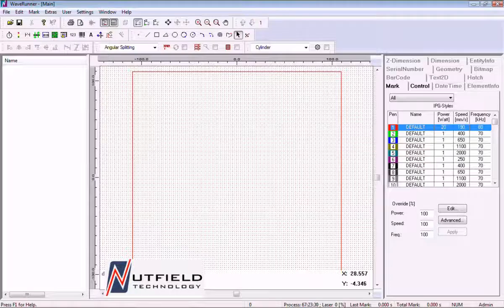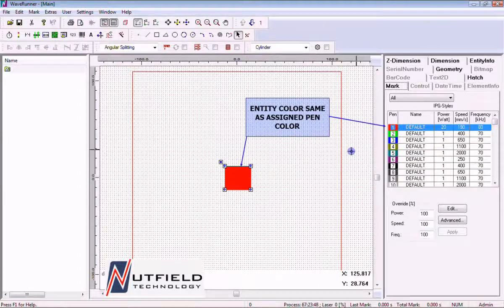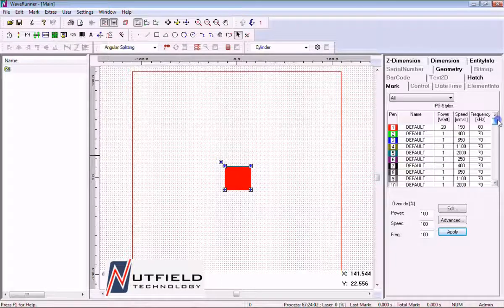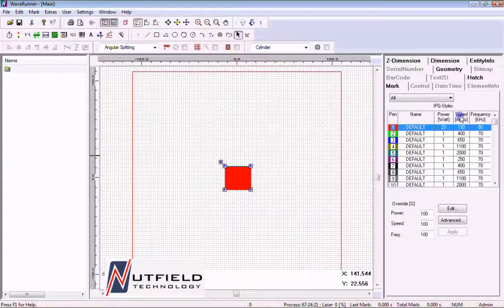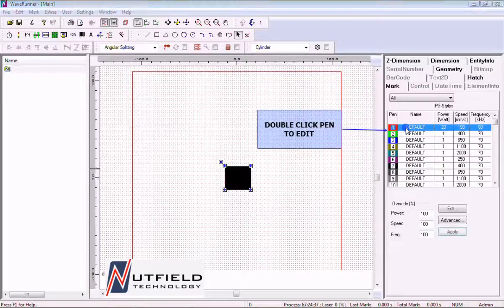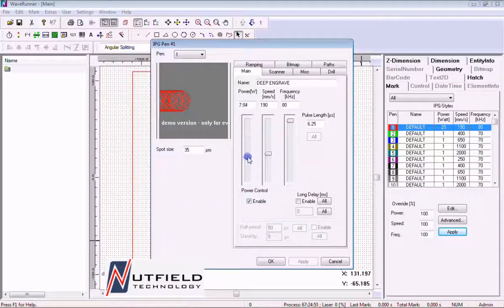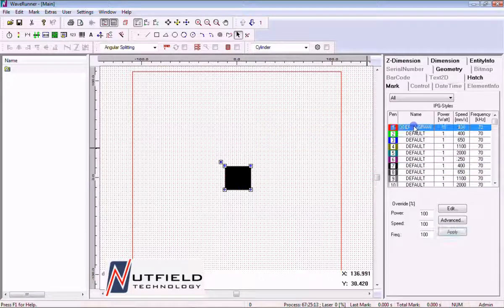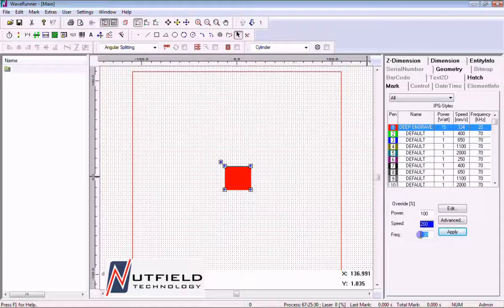Nutfield Tech WaveRunner LASER PENS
This is a tutorial video for Nutfield Technology's Scan Control Marking Software, WaveRunner. This video walks you through the Laser Pens function. Contact Nutfield Technology if you have any additional questions or visit our